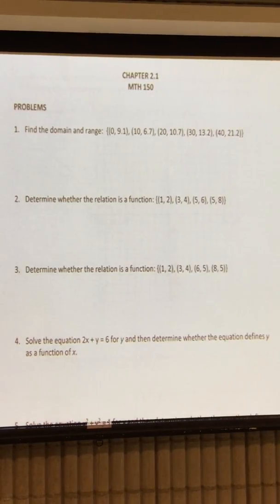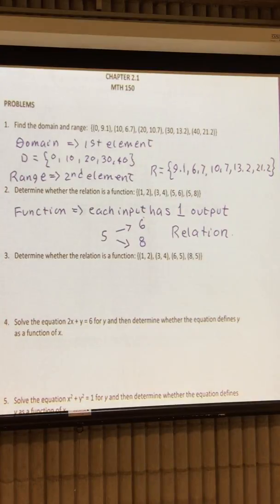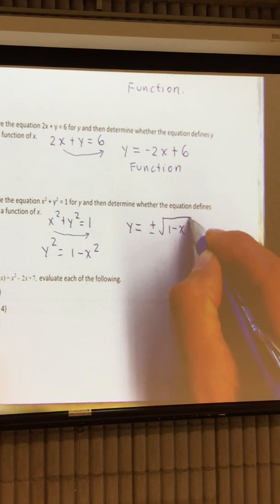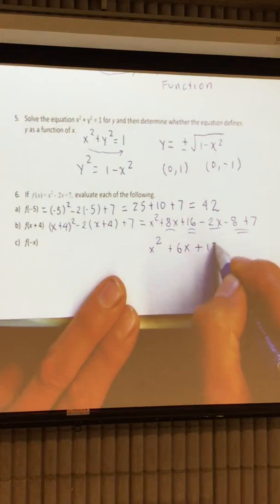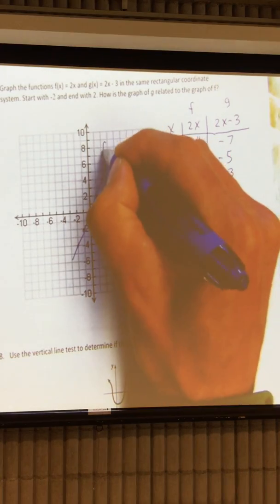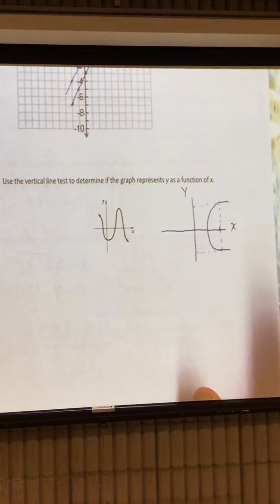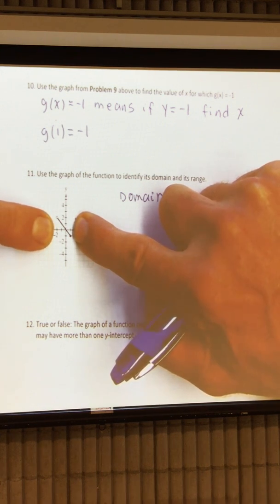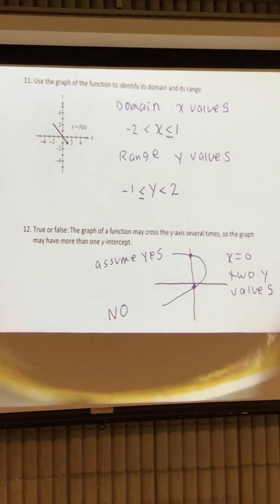CHAPTER 2.1, MTH 150